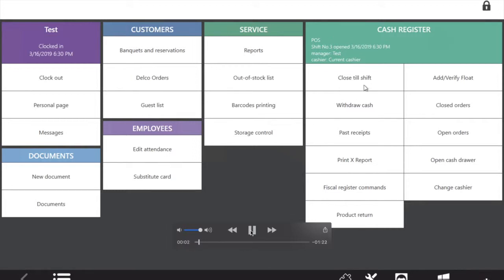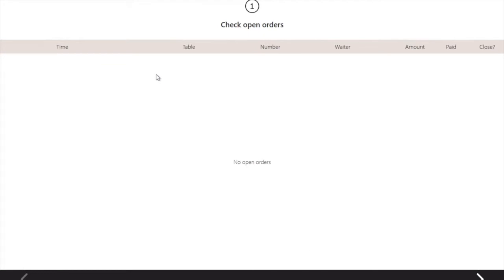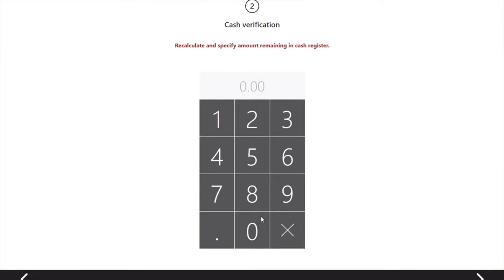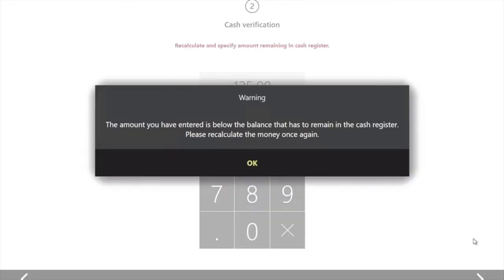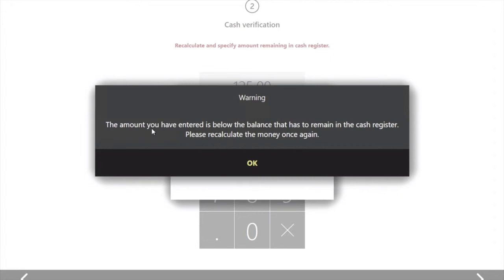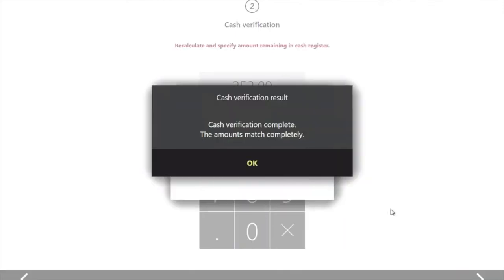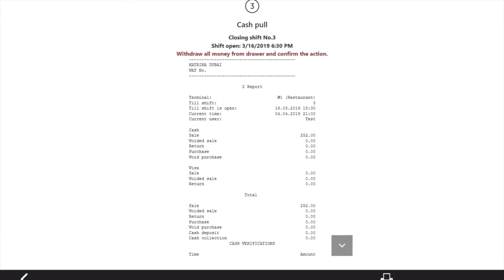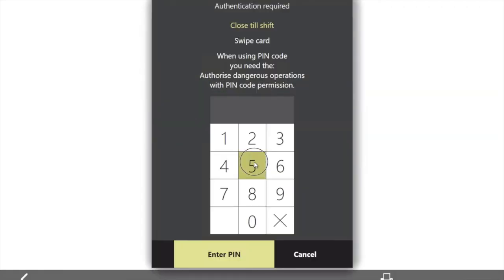iiko POS: Close till shift